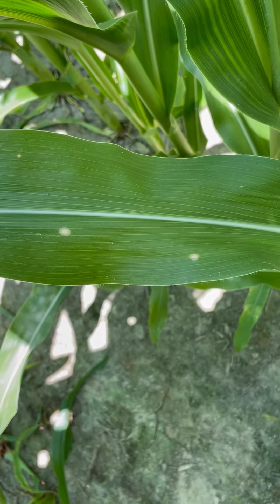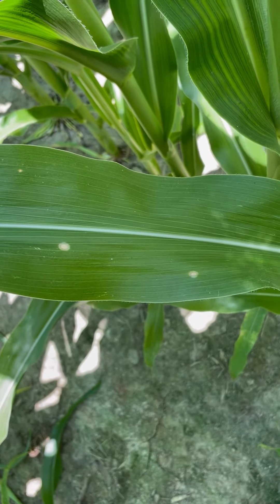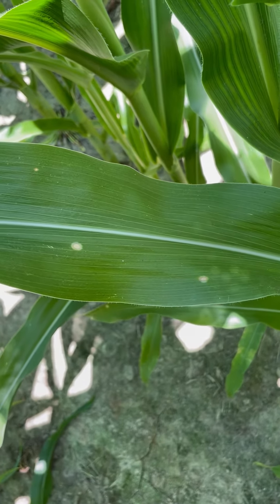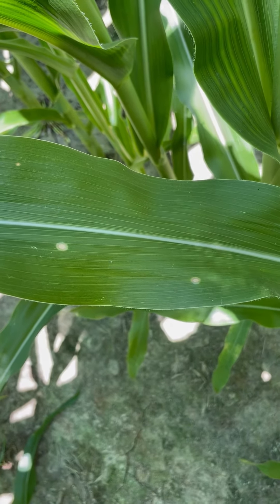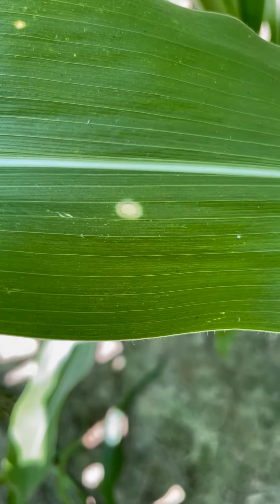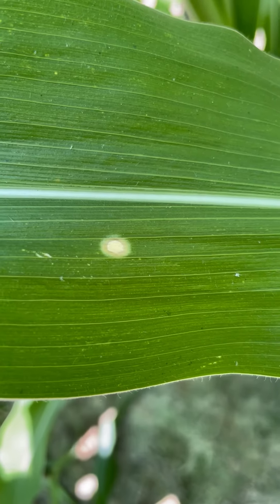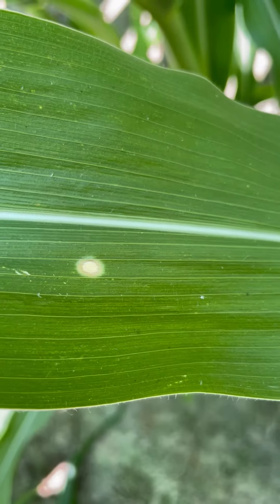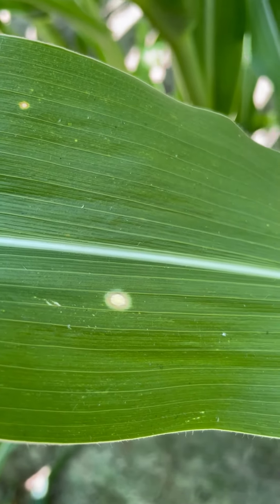Holcus Leaf Spot In Corn